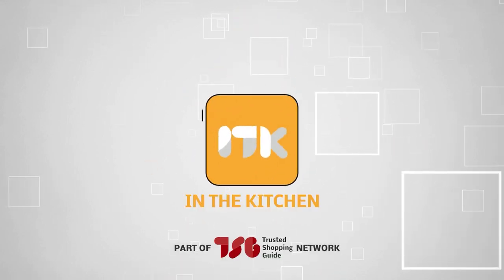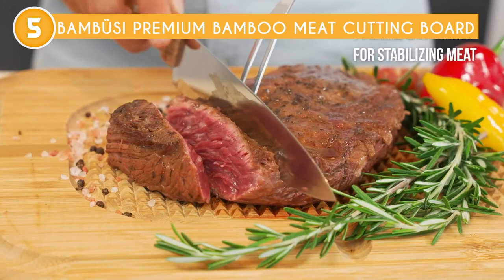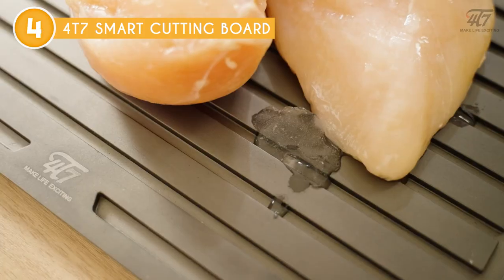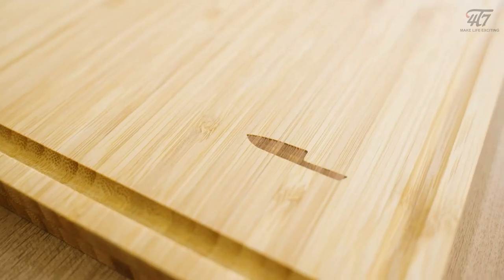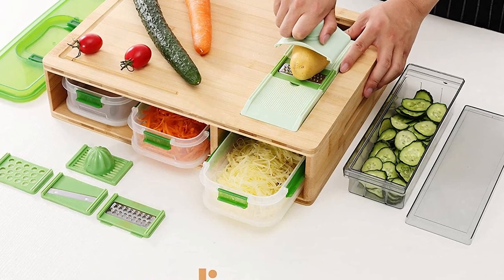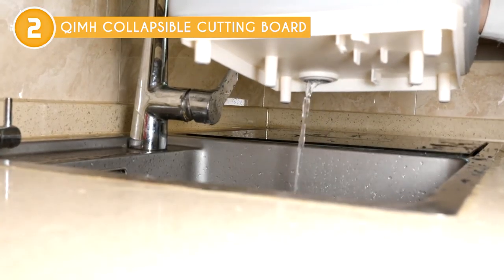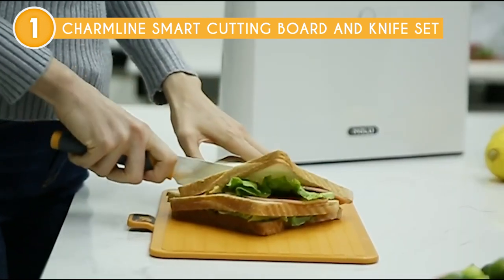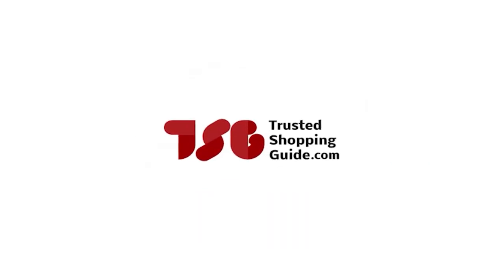✅ Top 5 Best Multifunctional Cutting Boards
cutting boards | chopping board | small chopping boards

00:00 - Introduction
**00:44** - Bambüsi Premium Bamboo Meat Cutting Board
**02:48** -4T7 Smart Cutting Board
**05:30** -RV Cutting Board With Containers
**07:29** -QiMH Collapsible Cutting Board
**09:44** -Charmline Smart Cutting Board And Knife Set

Tired of cluttered countertops and multiple kitchen tools? Multifunctional cutting boards are the answer! With their innovative designs and versatile features, they simplify meal prep and save you time and space in the kitchen. So, let’s take a closer look at some of the best multifunctional cutting boards on the market and discover how they can transform your cooking experience.

Some of the footage used in this video is not original content produced by kitchentoentertain.com. Portions of stock footage of products was gathered from multiple sources including, manufacturers, fellow creators and various other sources.